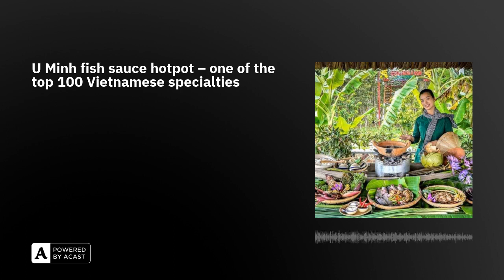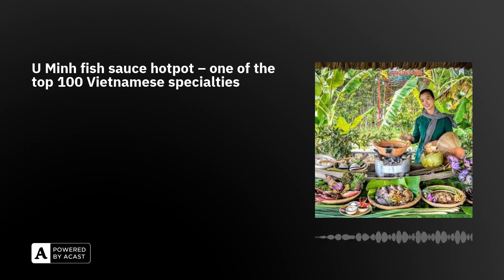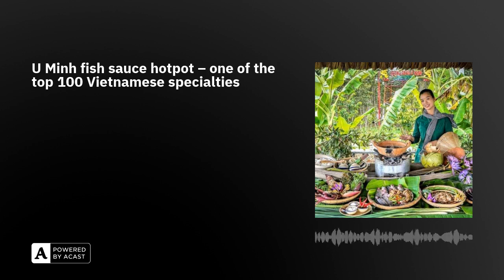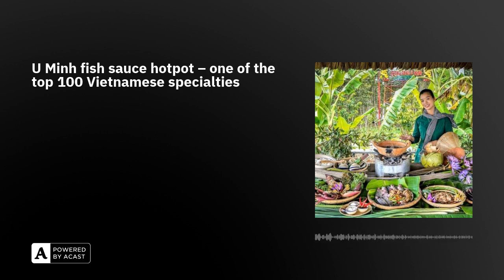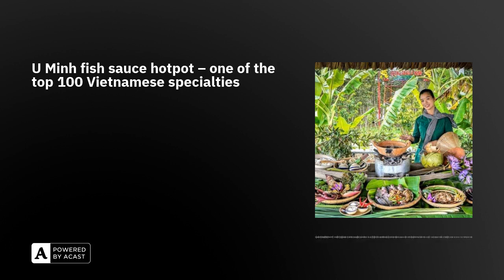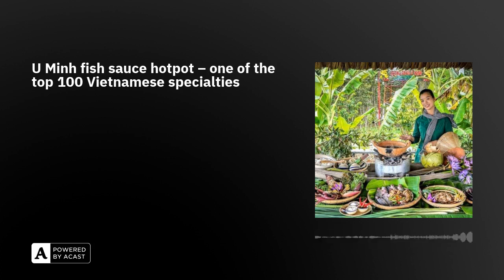U Minh fish sauce hotpot – one of the top 100 Vietnamese specialties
U Minh fish sauce hotpot is one of the top 100 Vietnamese specialties. A hot pot meal, which allows everyone to choose the items they want to eat, is perfect for dinner parties year-round.A: Welcome to “Food Delight” on VOV24/7 with recipes and cooking tips.B: In today’s program, we introduce U Minh fish sauce hotpot – one of the top 100 Vietnamese specialties. A hot pot meal, which allows everyone to choose the items they want to eat, is perfect for dinner parties year-round.A: Fish sauce has been around in the southern region of Vietnam since it was first populated. There are countless dishes made with fish sauce but the most outstanding dish is undeniably fish sauce hotpot, which is considered a trademark of U Minh cuisine.B: The hotpot includes a special fish sauce and an abundance of fresh vegetables, such as cabbage, coriander, green bananas, chili, and special local vegetables.A: These special vegetables are wild vegetables that can only be found in U Minh. Additional ingredients used to flavor the fish sauce hotpot are corn, mushrooms, fish, and eel.B: The broth of this hot pot is made from fermented snakeskin gourami, which is very rich and fragrant. Bay Hien, owner of the Dung fish sauce shop, told us her recipe for making fermented fish sauce.He said: “The fish sauce has just two main ingredients: fish and salt. The first and most important step is choosing the fish, which should be fresh, clean, and of a uniform size. After 5 days, when the fish has turned slightly red, add a mixture of boiled sugar water, toasted rice powder, and white wine to the jar to elevate the flavor of the fish. We often add good quality fish sauce to the fermented fish after 2 days, which prevents the fish from getting too dry.” A: Every woman in U Minh knows how to make fish sauce. It is agreed that the better the fish sauce, the tastier the hot pot.B: The flavorful and healthy fish sauce hotpot from U Minh pleases even fussy palates.Mr. Giang Hoang Hon, Director of the Huong Tram Eco-Tourism Area in Khanh An commune, U Minh district, said: “The fish sauce is rich and fragrant. We use fish sauce and coconut water to increase the sweetness of the broth. Many visitors come back to U Minh repeatedly just to eat this fish sauce hot pot. Some ask me to ship the fish sauce and recipe to them so they can make the dish at home.’A: To reduce the strong smell of the fish sauce, some people add minced lemongrass leaf and crushed lemongrass root, fresh coconut water for a fresh, sweet aftertaste, and fresh cow’s milk in place of the sugar water to make the finished product thicker and creamier.B: Like durian, many people find the smell of fish sauce hot pot a bit difficult to get used to, but try it once and you might become addicted to its strong, unusual taste. According to Mr. Le Huu Loi, Head of the Culture and Information Office of U Minh district, fish sauce hot pot is a central feature of the culture of U Minh.“In the past, people made fish sauce as a familiar fermented condiment. Then, some local people invented new ways to make the fish sauce and elevated it to a local specialty. When you come to U Minh, try some U Minh fish sauce hotpot, an iconic dish of southern Vietnam,” Loi said. where many recipes are already waiting for you.B: Join us again next week for more ideas to diversify your menu. And now, goodbye!

Fish sauce hot pot is a central feature of the culture of U Minh (Photo: VOV)